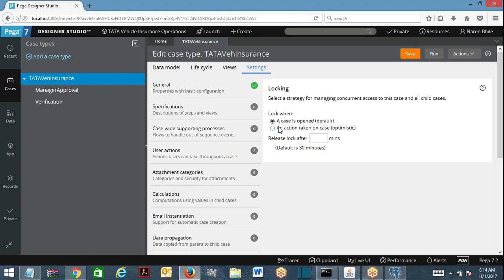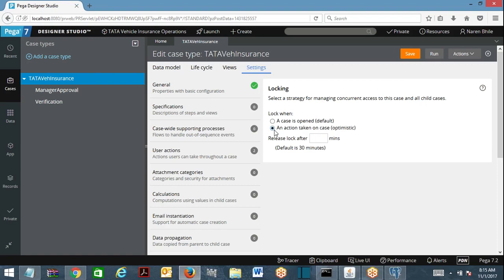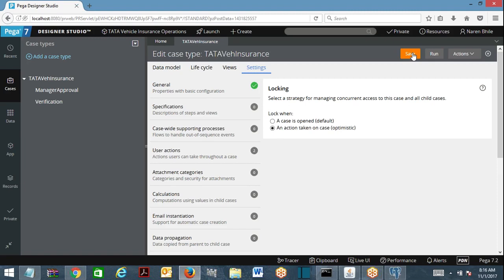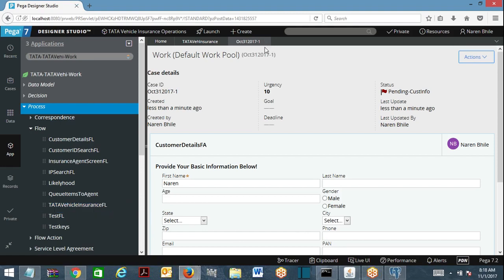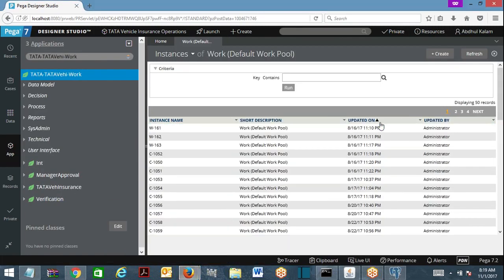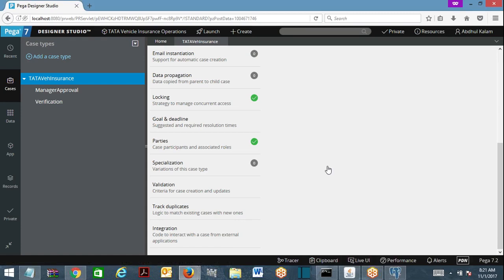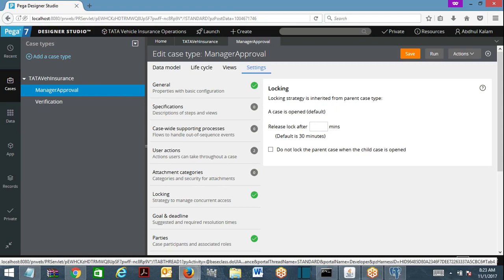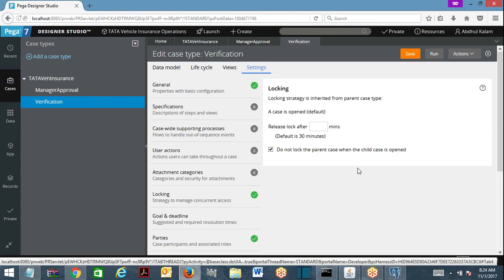Pega | Types of Locking | [Default and Optimistic Locking ] | Training Call/